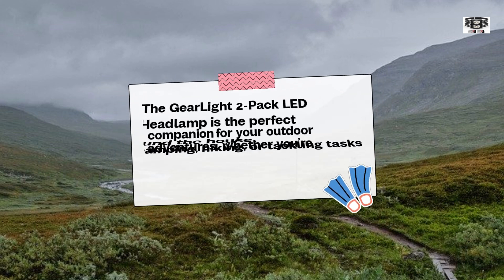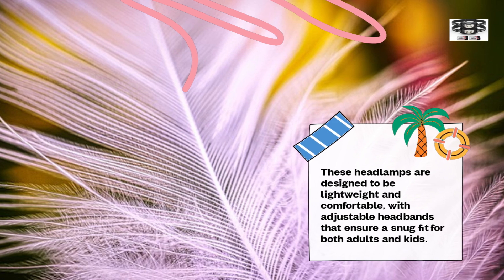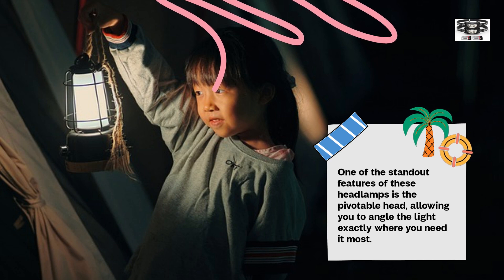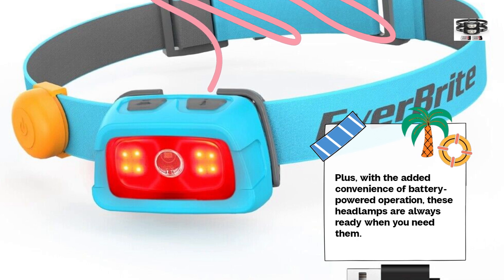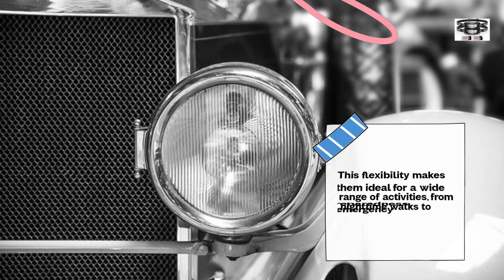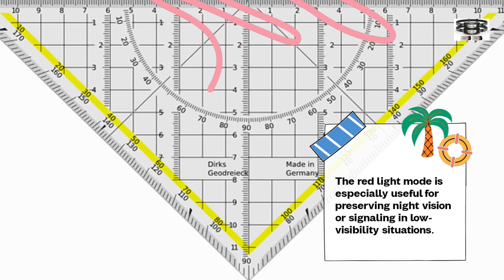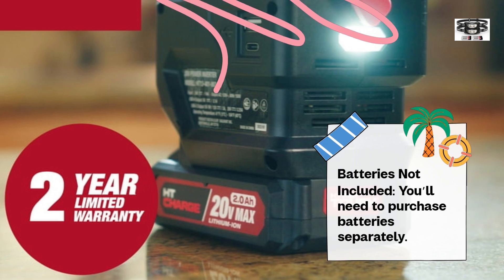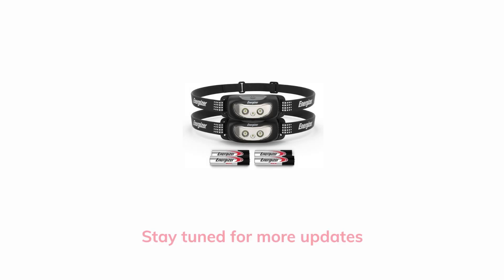Best Camping Gear GearLight 2Pack LED Headlamp Review!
Update Amazon Products Review is a participant in the Amazon Services LLC Associates Program an affiliate advertising program designed to provide a means for website owners to earn advertising fees by advertising and linking to amazon.com, audible.com, and any other website that may be affiliated with Amazon Service LLC Associates Program.

In this video Portions of footage are not original content produced by Update Amazon Products Review. Portions of stock footage of products were gathered from multiple sources including,Amazon, manufacturers, and various other sources.
"All claims, guarantees, and product specifications are provided by the manufacturer or vendor. Update Amazon Products Review cannot be held responsible for these claims, guarantees, or specifications"